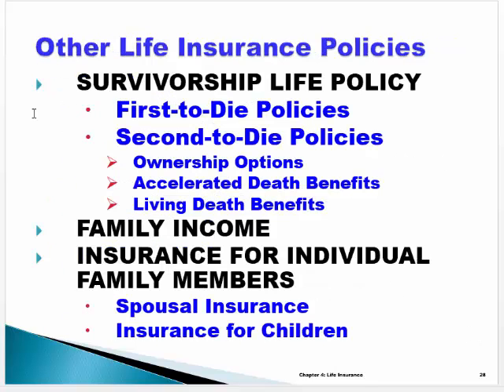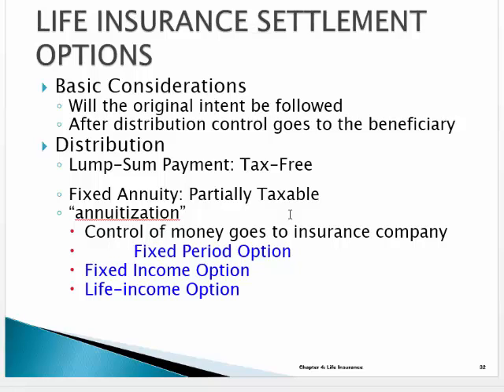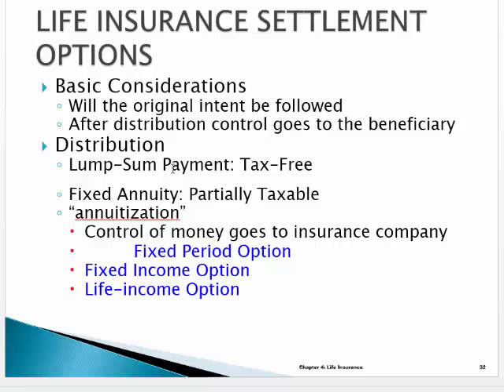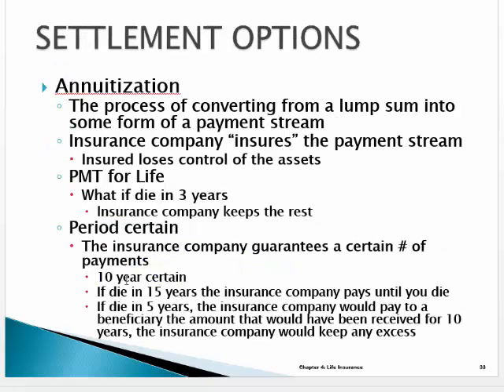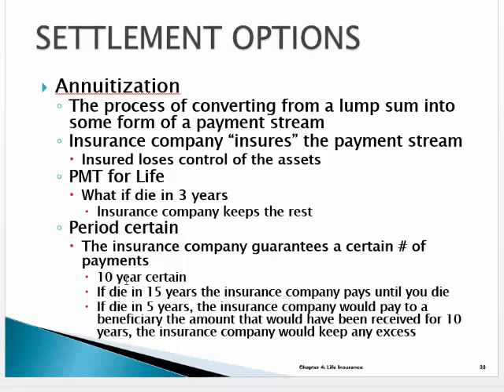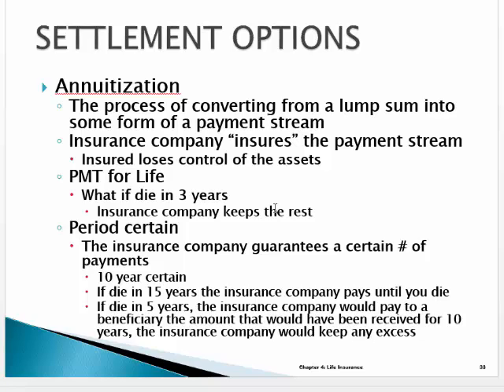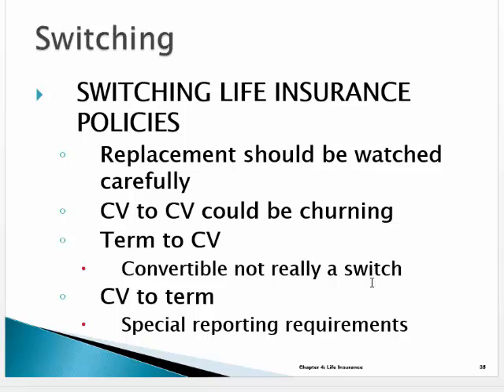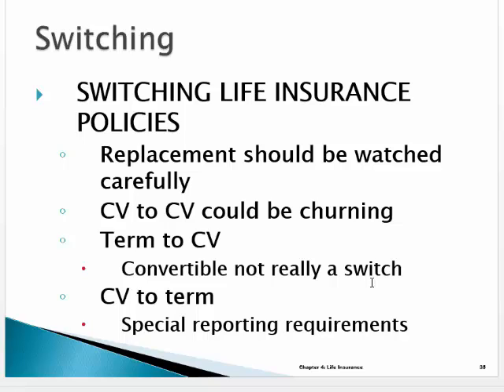BUA450 Ch04 Life Insurance2_1